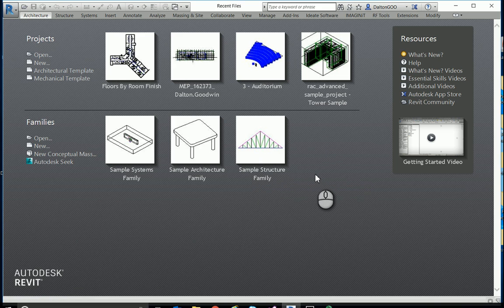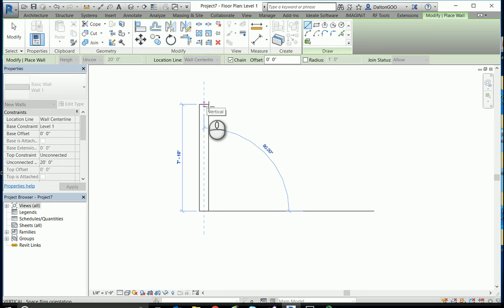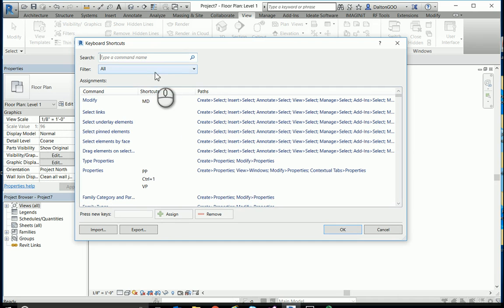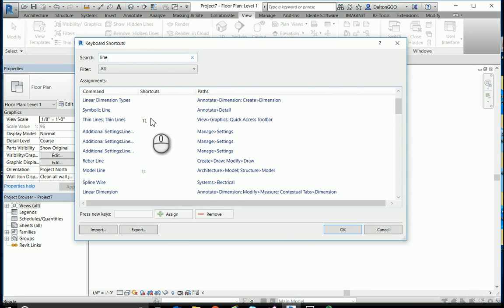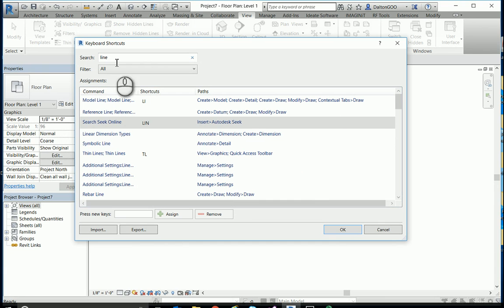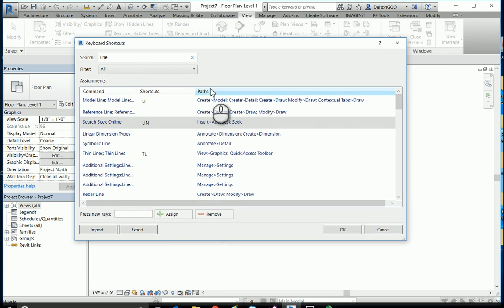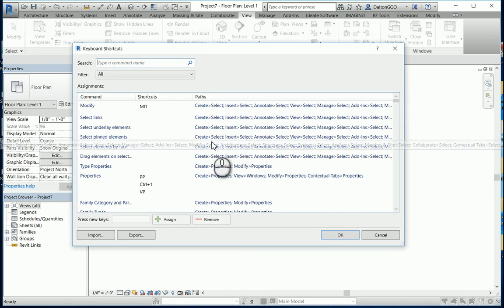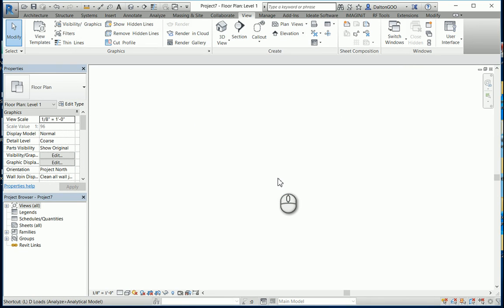Revit Keyboard Shortcuts